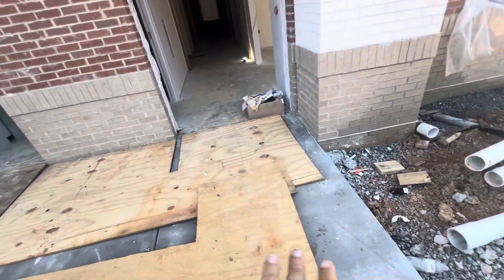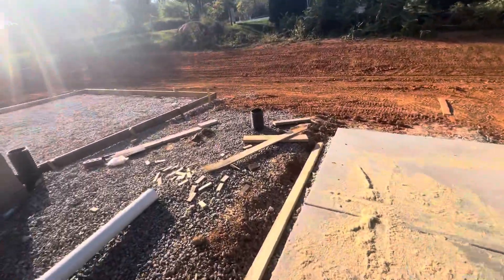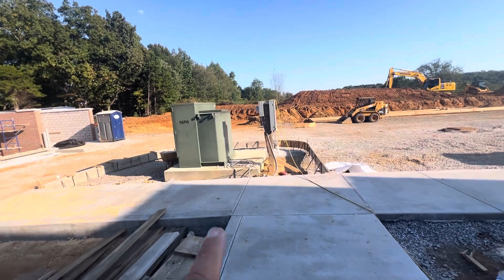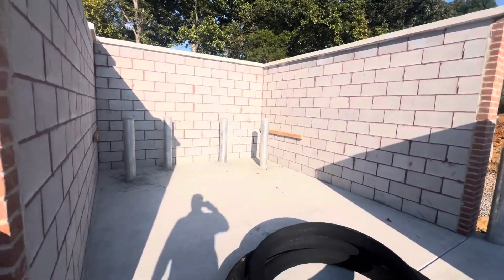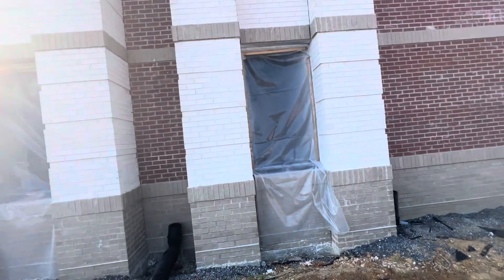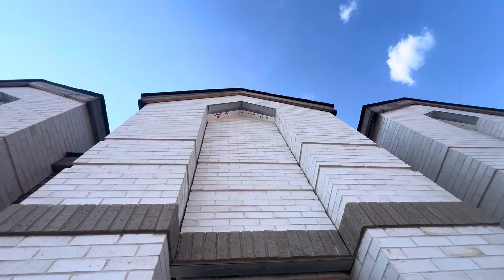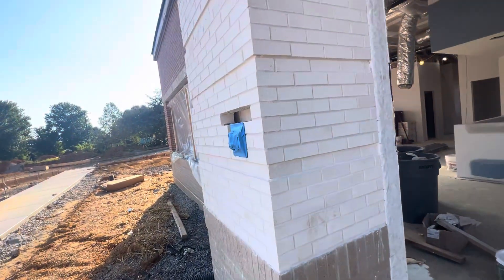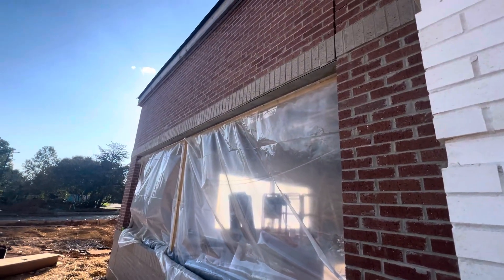How to do bricks, joints, roofing, concrete sidewalks, Ac pads, parking lots works